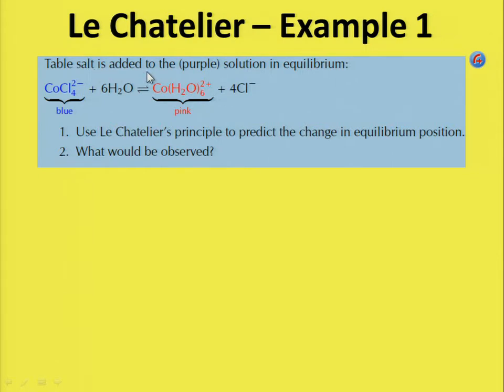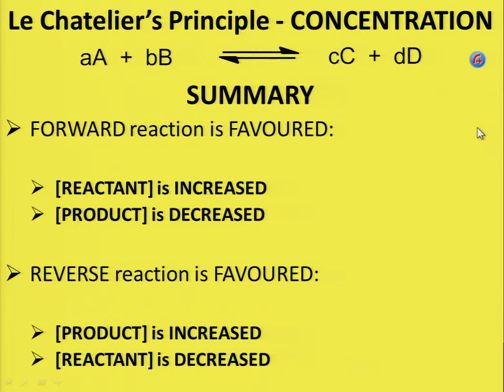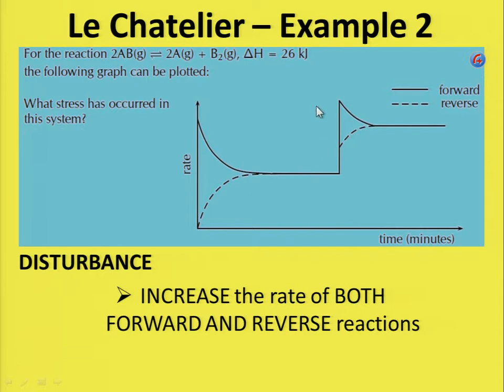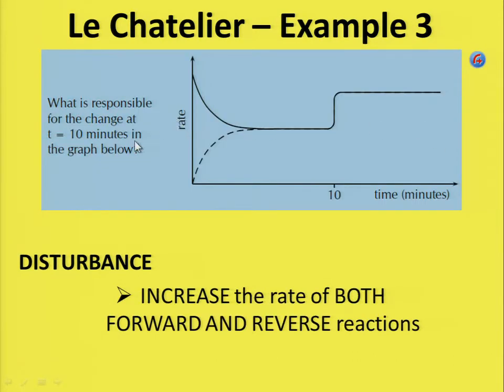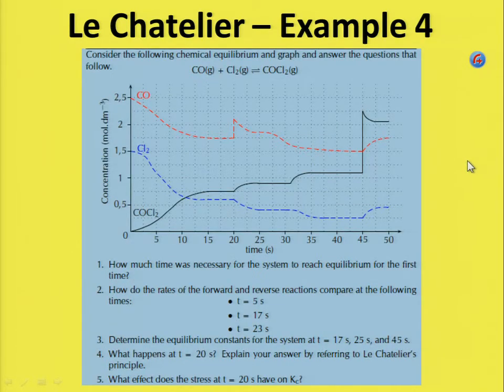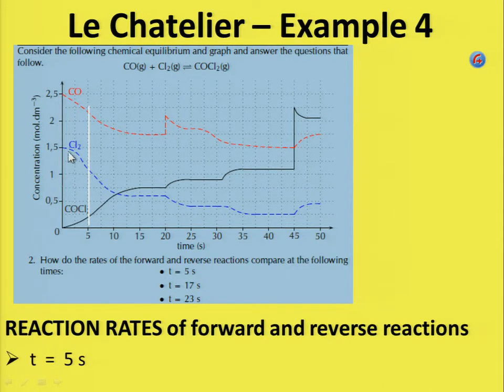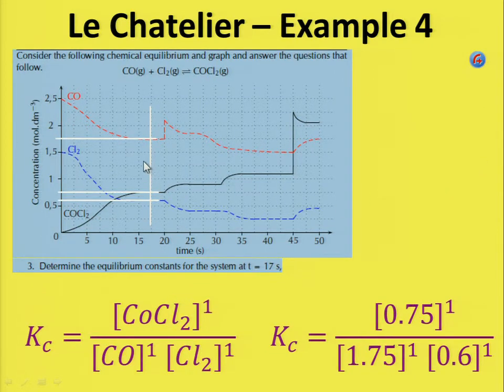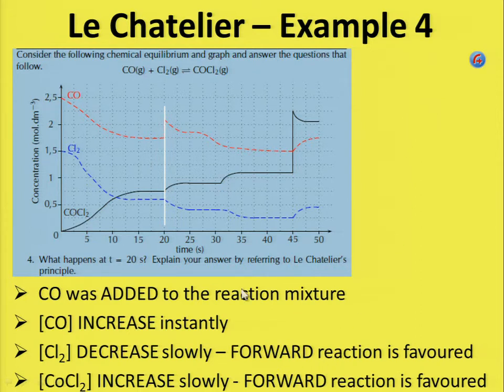PhySci Basics - Gr12 - Chemical Equilibrium 5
PhySci Basics Gr12 Chemical Equilibrium 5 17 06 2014